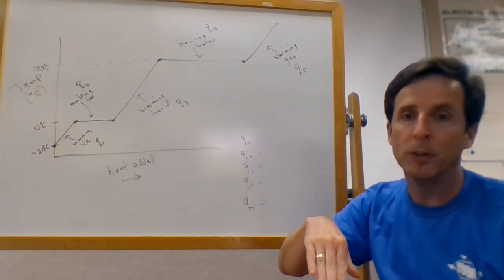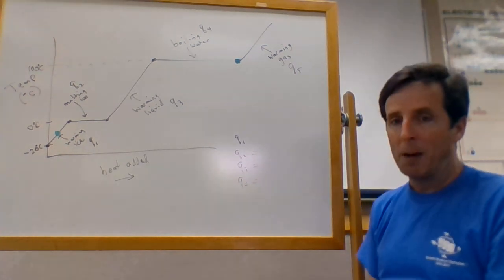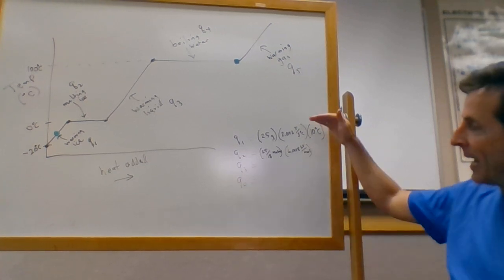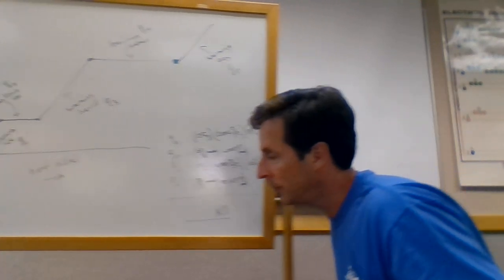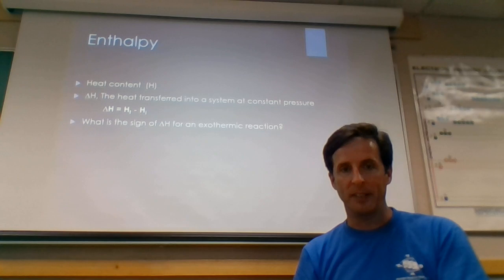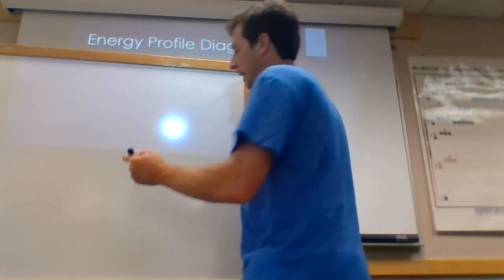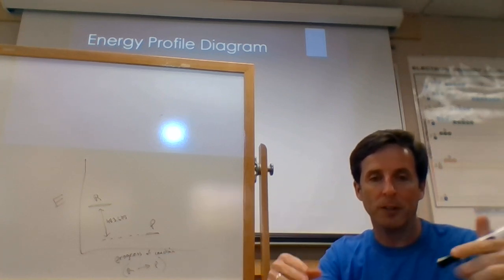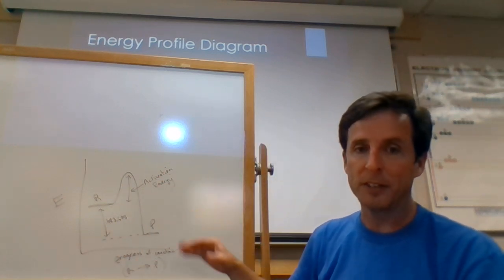Chapter 5 part 4